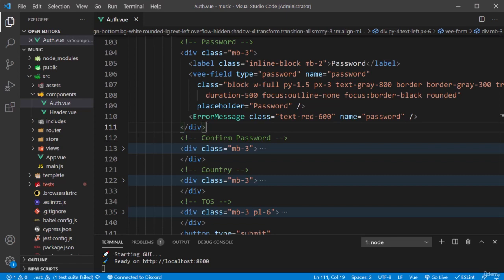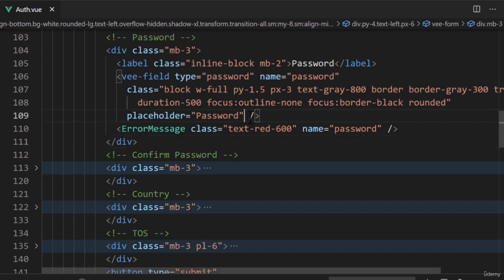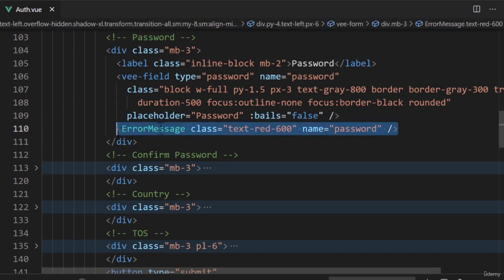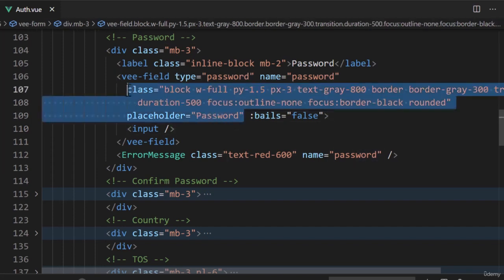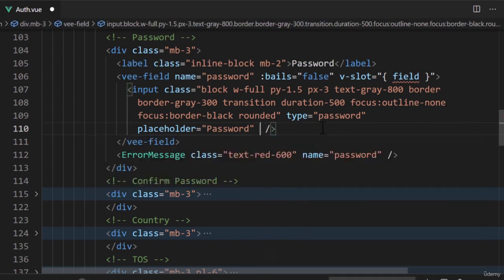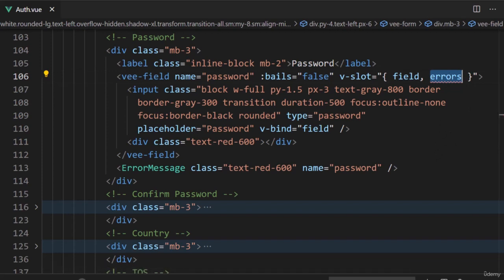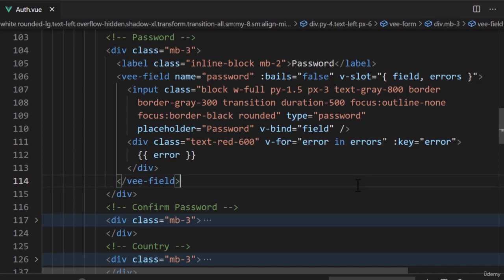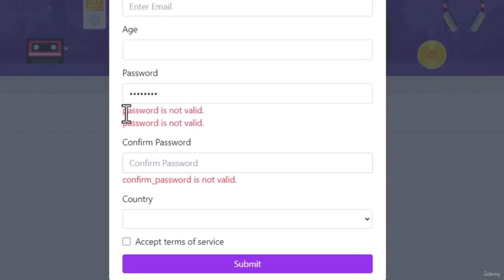013 Rendering Multiple Error Messages (10 - Master Project Form Validation)